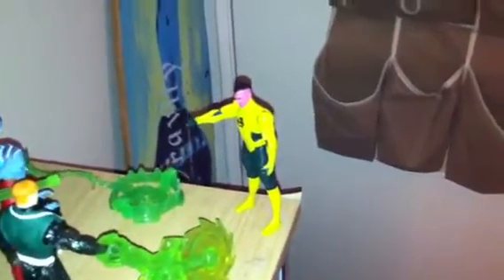Battle at oA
Sinestro returns to find himself outnumbered.